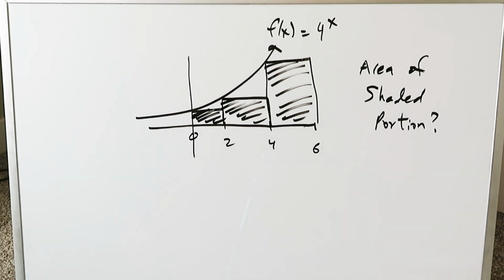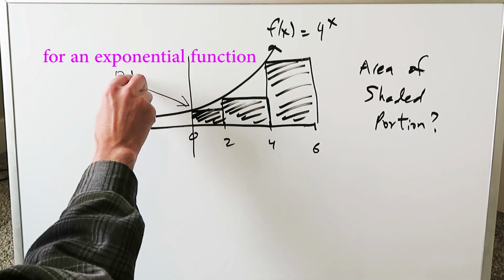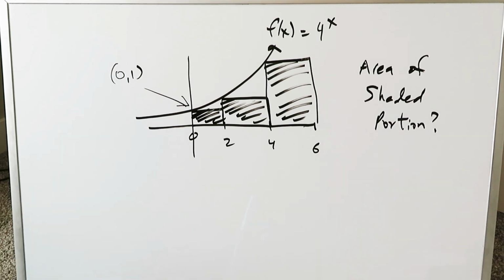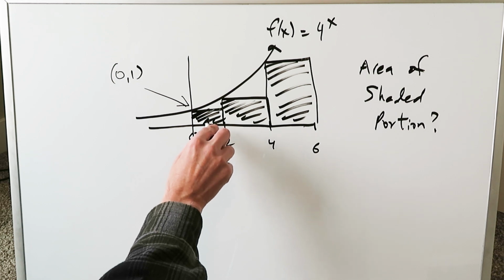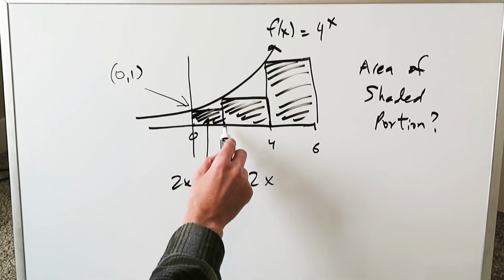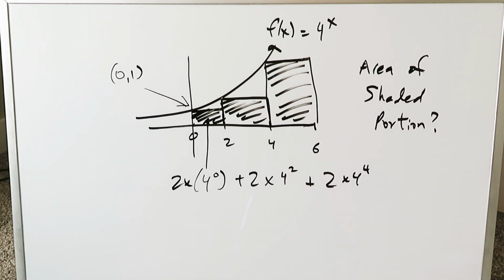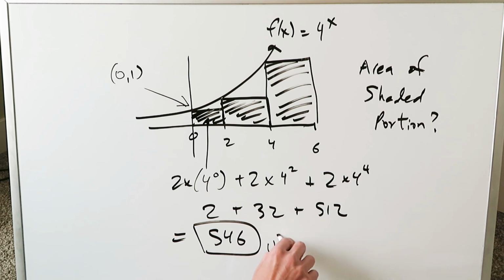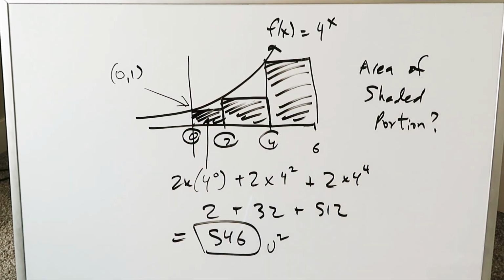Calculate Total Area of Shaded Rectangles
Examine a standardized test-style area question.